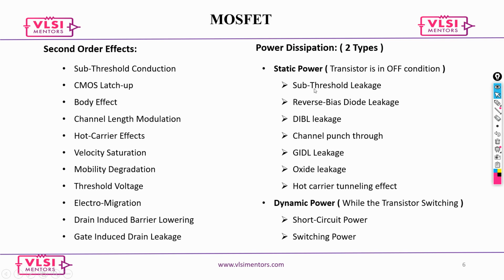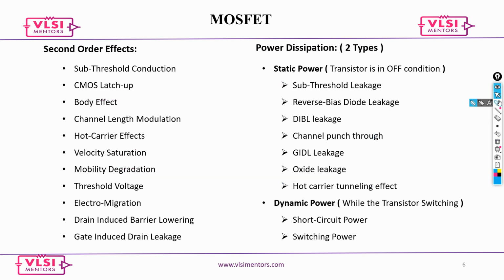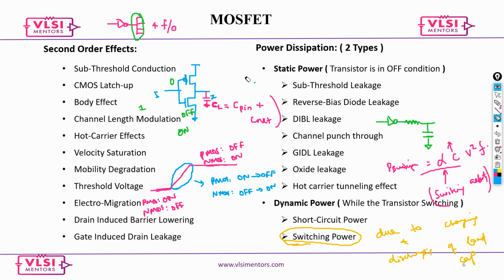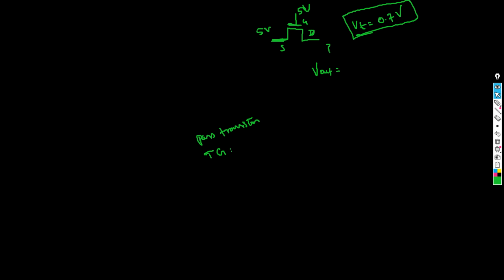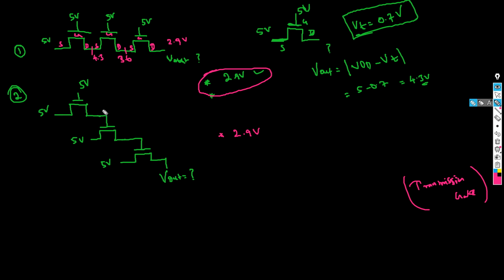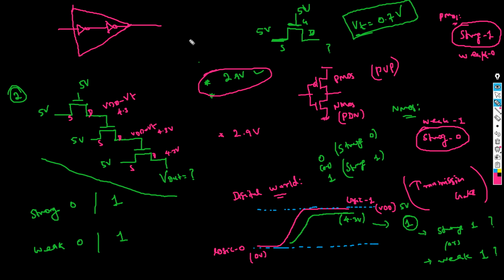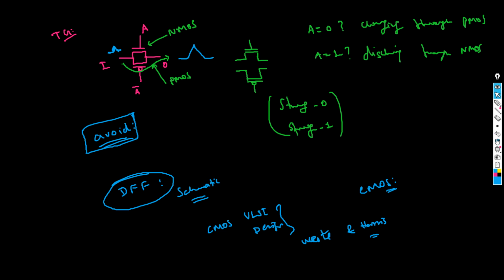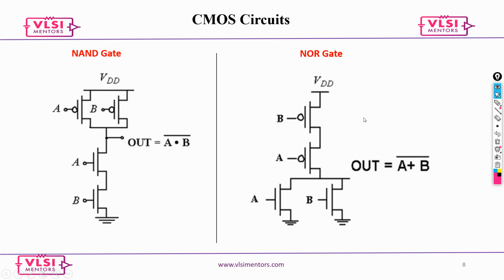B4 CMOS Fundamentals Part 2